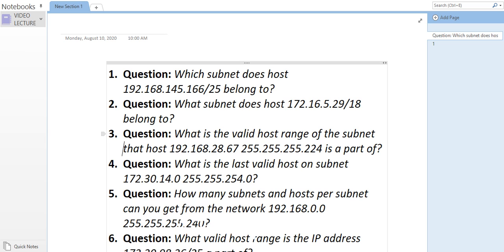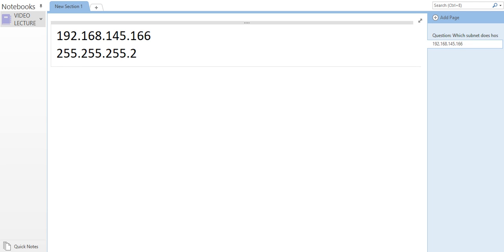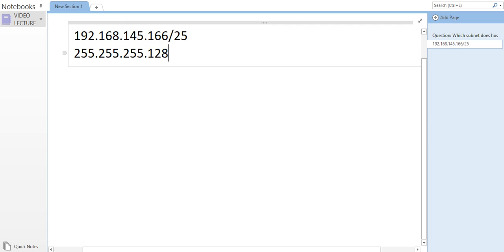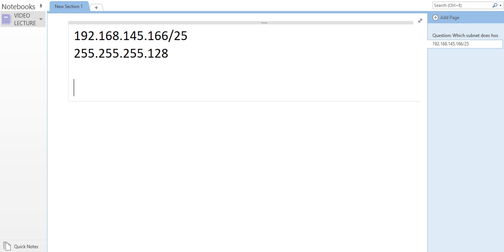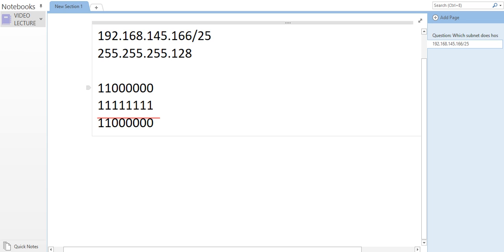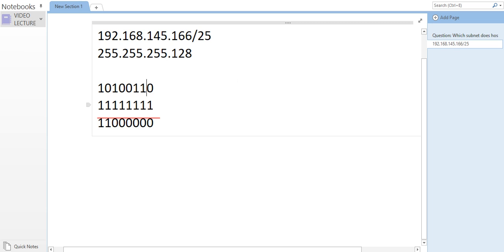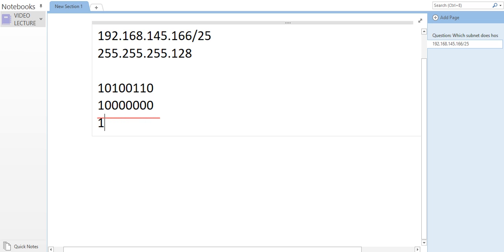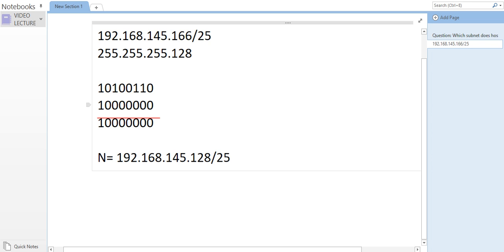HOW TO ATTEMPT SUBNETTING P-1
In this you learn how to answer subnetting questions in an interview or exam!